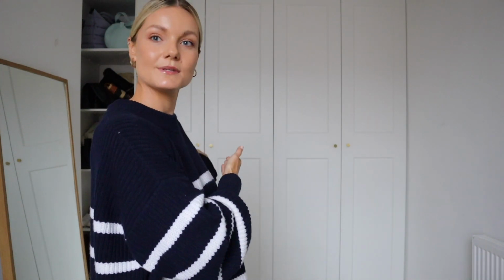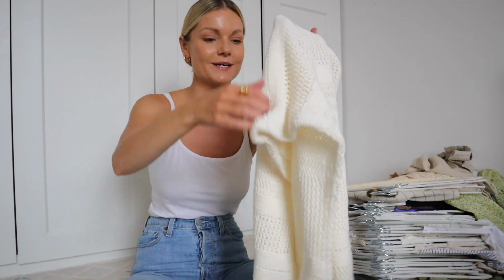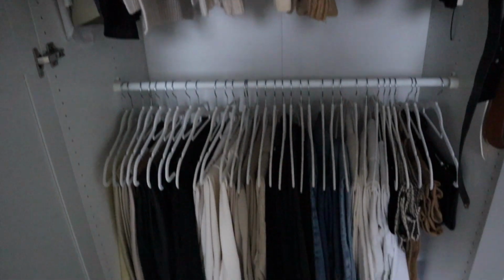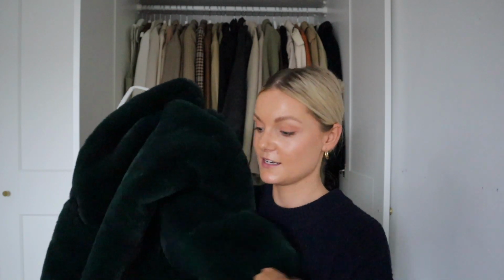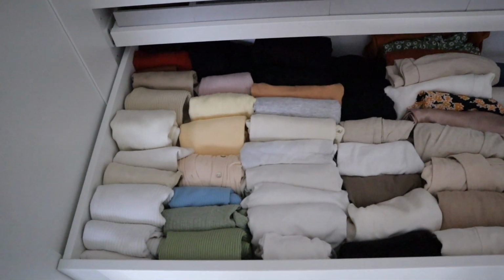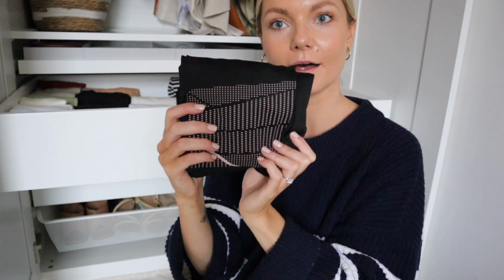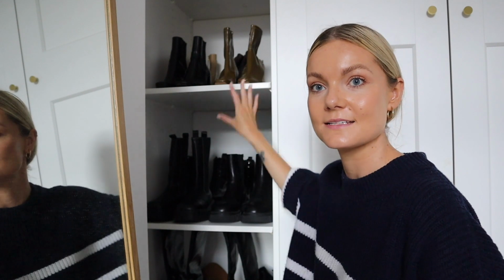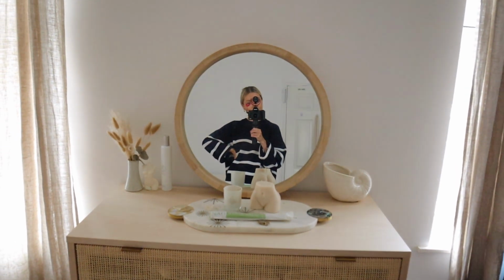AW WARDROBE SWITCH OVER 2021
It's about time I got around to doing this! I've included some tips for organisation and space saving too, enjoy!

IKEA PAX WARDROBES (HEIGHT 236)

IKEA DOORS (HEIGHT 229CM)

GOLD HANDLES

VELVET HANGERS

WOODEN STOOL

METHOD ANTIBACTERIAL SPRAY

WICKER STORAGE BOXES

H&M CURTAINS (CREAM)